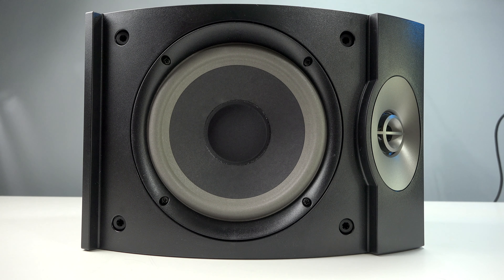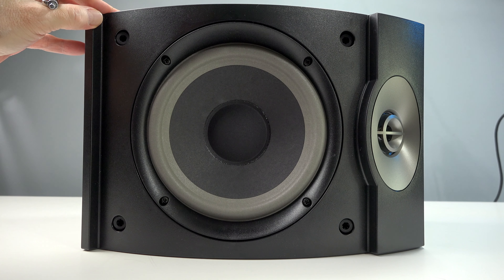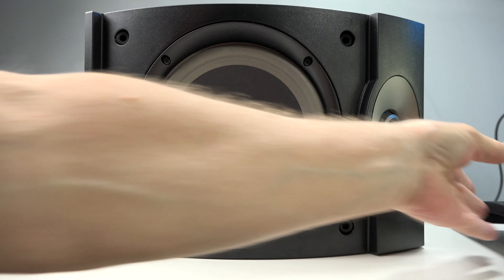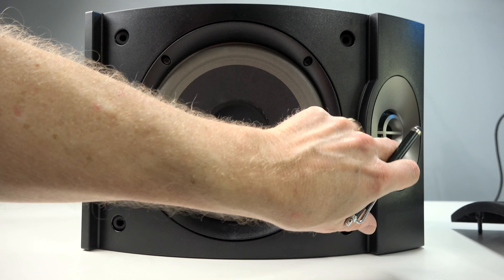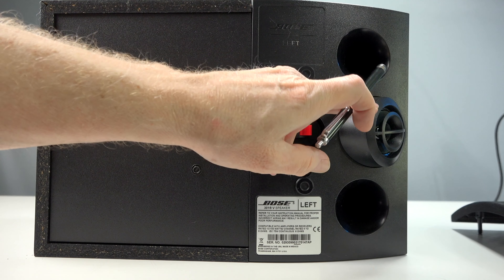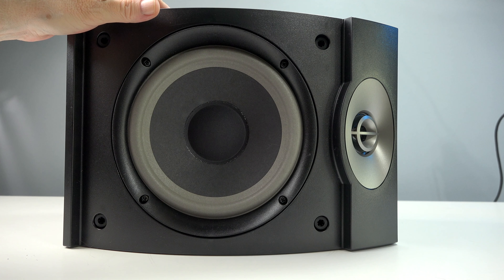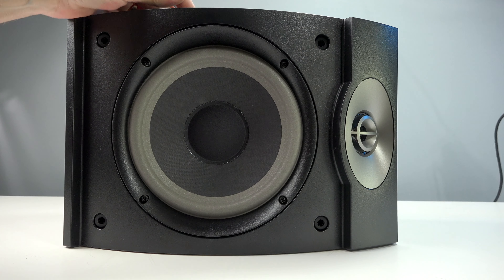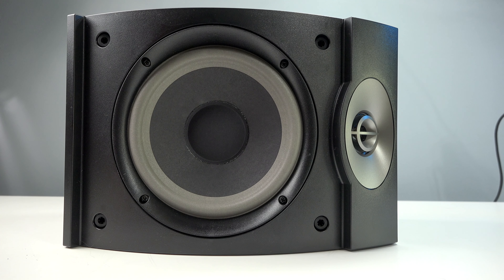The Bose 301 Bookshelf Speaker - The Speaker for the Rest of Us!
The Bose 301 Direct Reflecting Bookshelf Speaker, offers tremendous sound at a very budget friendly price of $328.00 Perfect for smaller rooms! Time Stamps Below Audio Demo at 05:01

Time Stamps
00:00 Intro
00:20 Audiophiles Hate Bose
00:58 History of Bose
01:38 Specs and Features (Front)
05:01 DEMO Music
06:55 Back of Speaker
07:24 Wrap Up

Cameras

Lenses

Microphone

Lights

Social